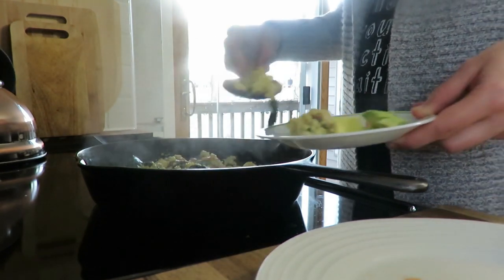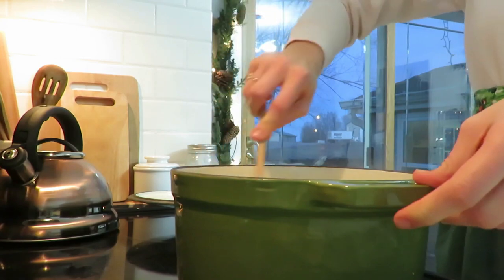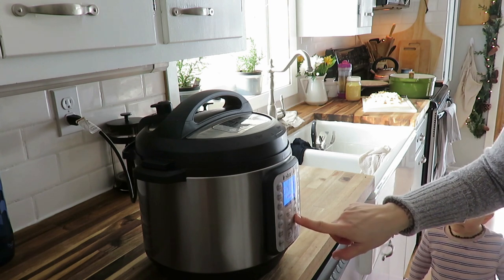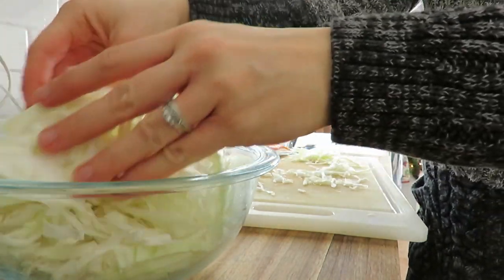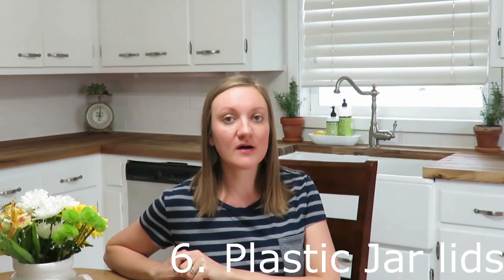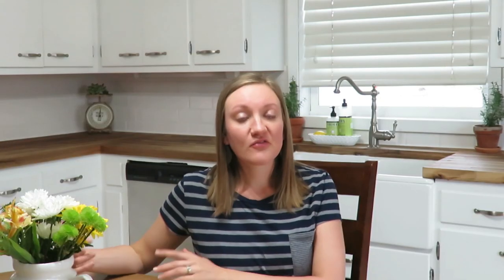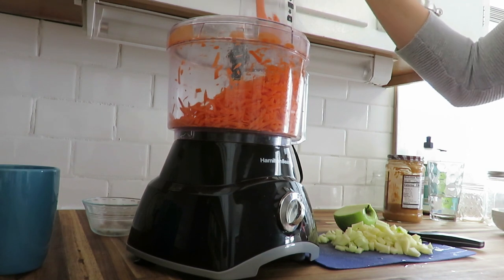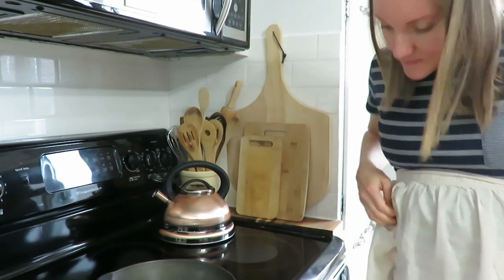10 Kitchen essentials that I love as a homemaker!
Hello everyone!
Today I am sharing 10 of my most used kitchen gadgets/items that I feel have helped improve my homemaking.

white mason jar lids

200 East Park Ave.